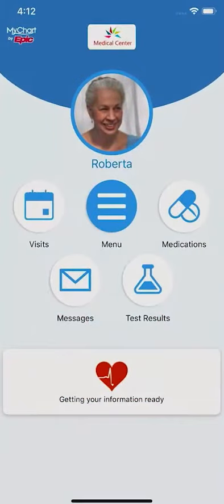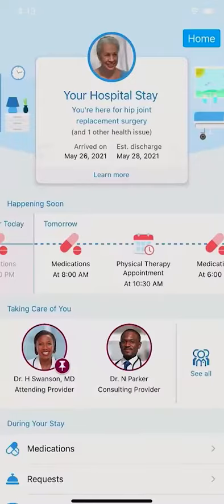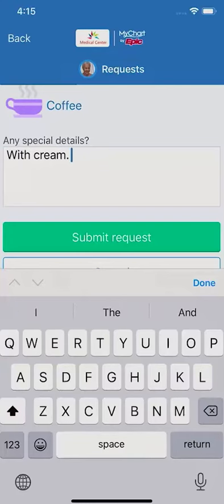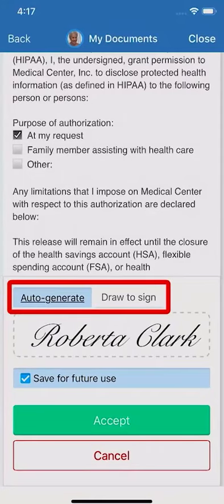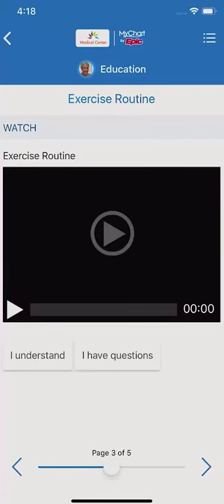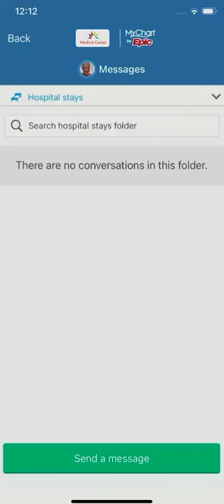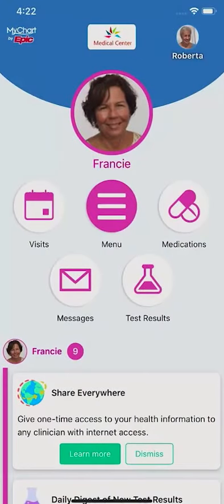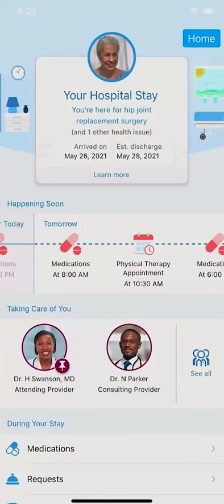MyChart Bedside for Mobile Devices - Functionality appropriate prior to May 2023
Learn how to use MyChart Bedside within the MyChart mobile app. Appropriate for those using a version of the software prior to the May 2023 updates.